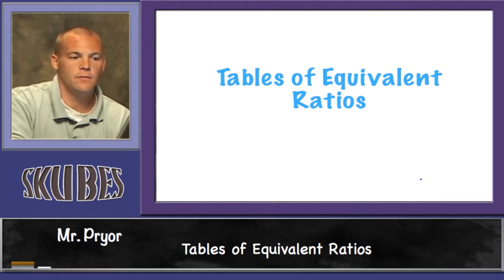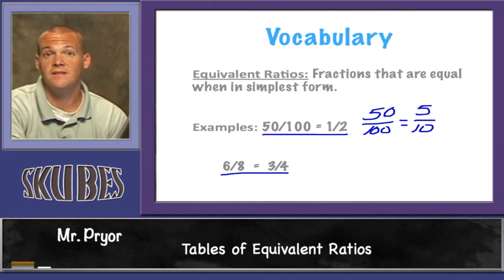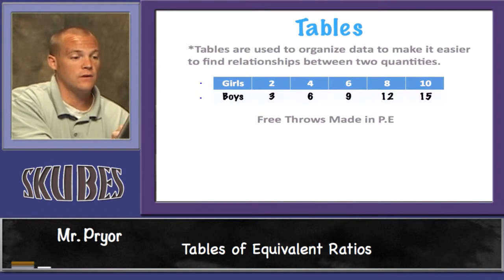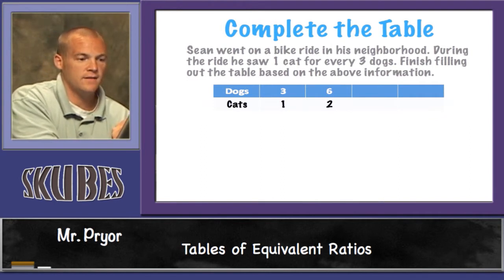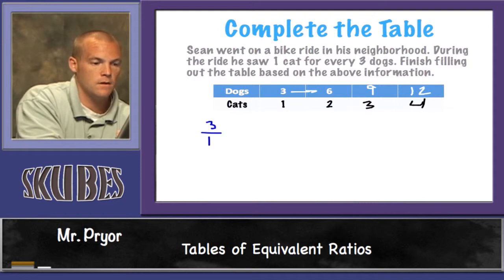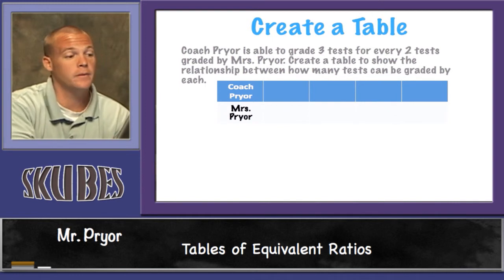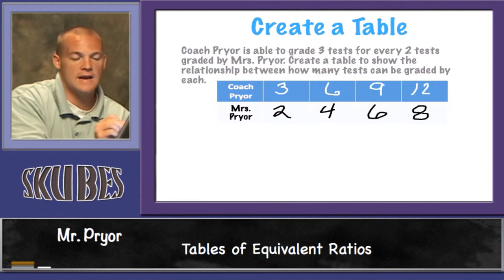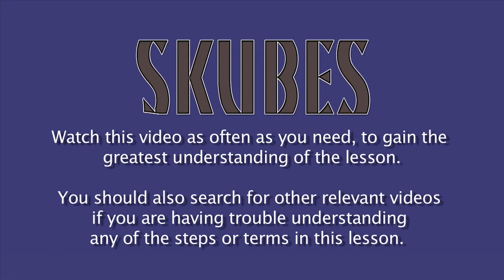Tables of Equivalent Ratios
6.RP.3
Use ratio and rate reasoning to solve real-world and mathematical problems, e.g., by reasoning about tables of equivalent ratios, tape diagrams, double number line diagrams, or equations.